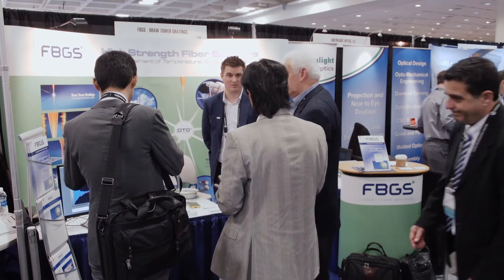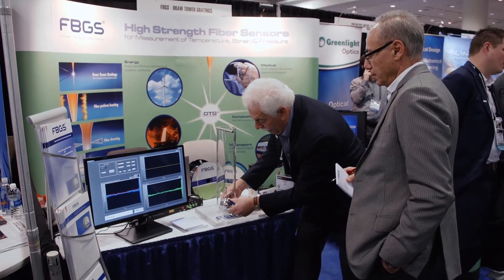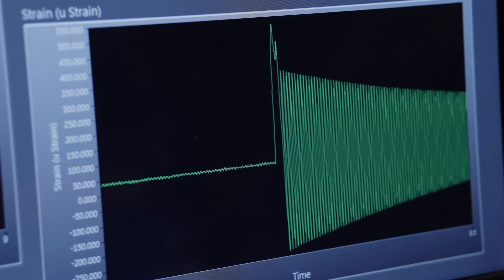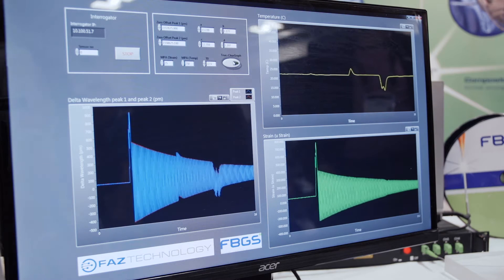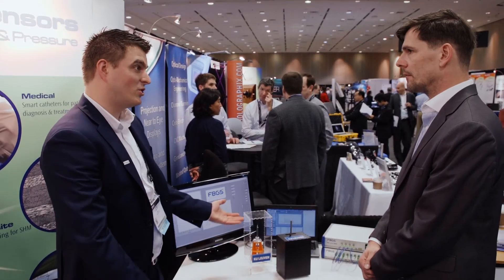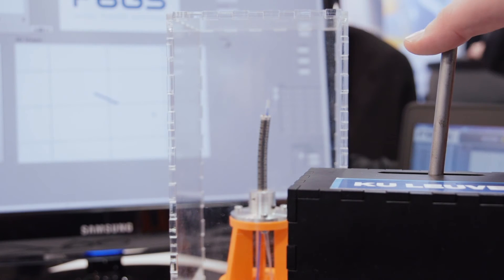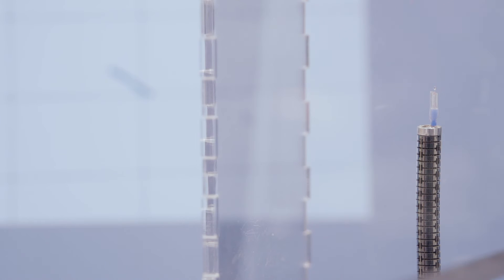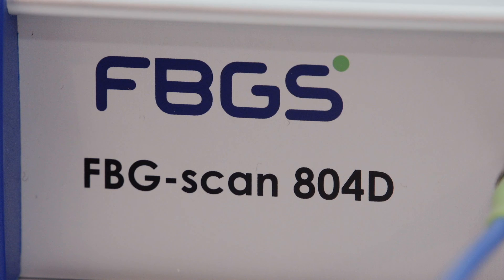FBGS exhibiting at Photonics West 2017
The FBGS team was exhibiting at the SPIE Photonic West 2017, which was held at the Moscone Center in San Francisco, CA from Jan 31st to Feb 2nd 2017.
Our standard hallmark Draw-tower Grating (DTG®)-based sensing products as well as new technological advancements were presented to the audience. Featured this year was a demo geared toward applications of the multicore fiber (MCF) in curvature, shape and deflection sensing.